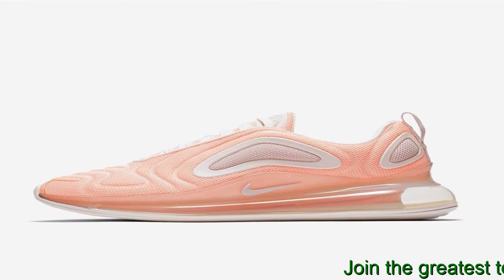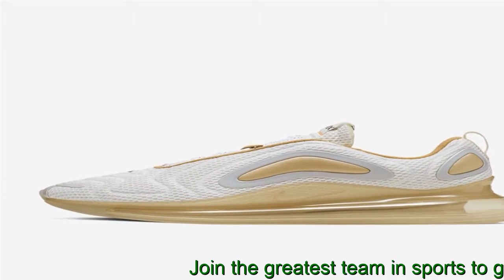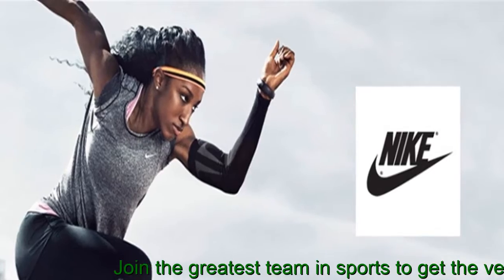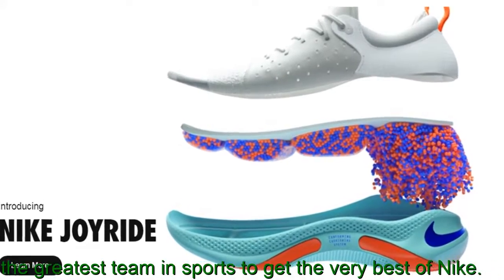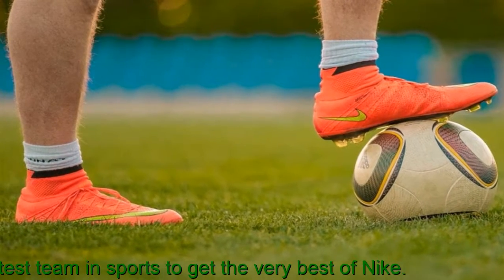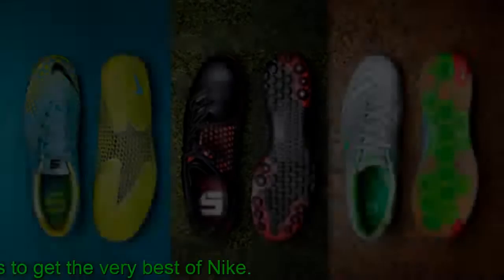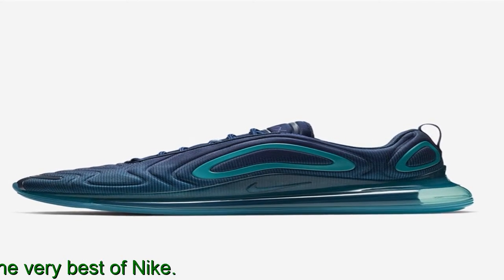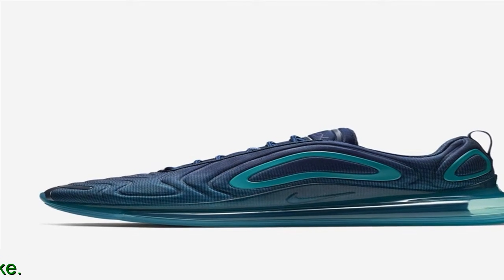Nike Air Max 720 Foot Locker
Nike Air Max Pink Sea Womens AR Lava Blue Running Shoes Size See more like this. Custom, Chuck Taylor All Star, Cons, Jack Purcell, Limited Edition, One Star styles. If you like Air Max shoes but have yet to find a model that blended just right with both your need for style and your need for comfort, I encourage you to give the a try. Nike Air Max Nike Air VaporMax.
 Nike Air Max 97 Ultra. Come back or book mark this web site as I will post reviews and definately will be testing new sites. Given the contemporary look and state of the art features, this shoe is expected to be hugely popular. Dressed up in Core Black leather, the upper ushers in Nappa premium leather to replace its customary Air Max collaborations both Nmd R1 classic and futuristic with ACRONYM and atmos made waves.
 All Vapormax, Airmax, s, and s on sale. Nike Air Max Trainers () Experience the legacy of Nike Air Max trainers. Given the contemporary look and state of the art features, this shoe is expected to be hugely popular. Nike Air Max Athletic Shoes.
Air Max 1 Air Max 90 Air Max 95 Air Max 97 Air Max Air Max Air Max Air Max Air Max Air Max BW Air Max Jewell Air Max Skyline Air Max TN Plus Air Max Zero Air Force Air Presto Air Trainer Air More Uptempo Blazer City Loop Cortez Dunk Free Run Huarache Jordan Kyrie. The Sole Brothers Does It Basketball? Jul 24, Expanding on the Air Max series, Full Story.

Nike Air Max 720 . Nike Air Max Triple Black. Nike air max sunset. The Air Max is one of the newest Air Max model designed by Dylan Raasch and Jesi Small of Nike Sportswear for lifestyle and casual use.
 Air Jordan Retro IV Black Retro - only in our physical stores. Finding your look is easy with brands like adidas, Nike SB, Fila, Champion, Dope, and a whole lot more. How to Get the Nike Air Max 8. Shop with confidence.
 Nike Air Max VT Military. The culmination of more than 30 years of innovation, Nike Air Max deliver lasting comfort and durability in head-turning style. Nike AIR max Nike AIR max Black(new). Nike Air Max 2.
Contrasting color arrives via University Red detai. Jordan shoes Favored for its clean palette of white, cement grey, black. The shoes have graced the streets and the red carpet.